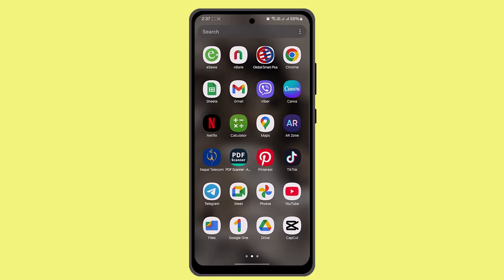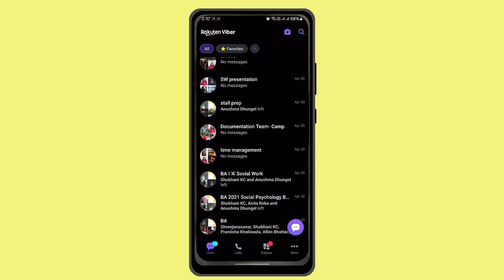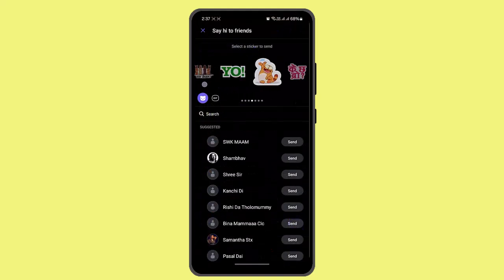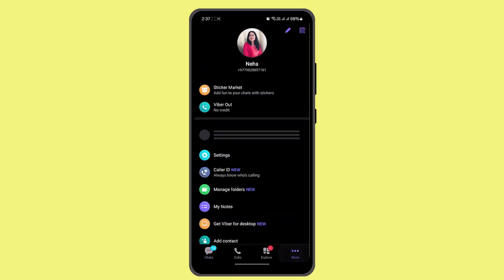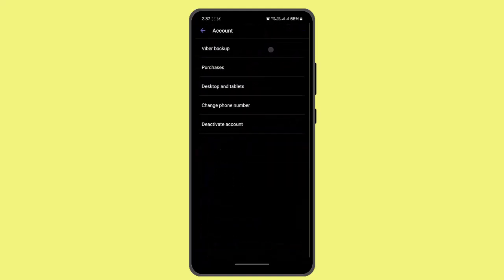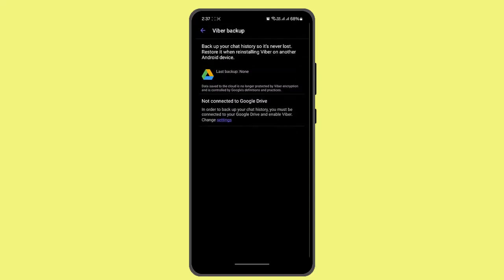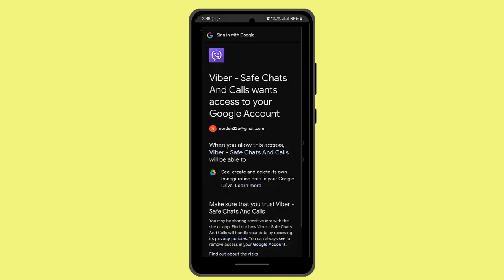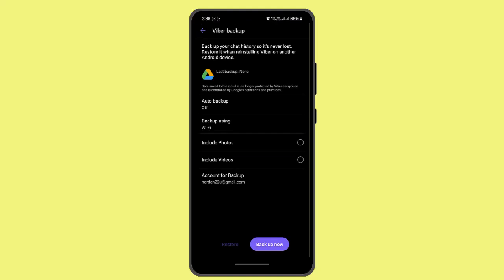Viber How To Restore Chat History - Get Back Viber Chats And Messages !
This video provides a step-by-step guide on how to restore chat history in Viber, ensuring you can recover important conversations if needed. Restoring chat history is a straightforward process, but it requires enabling backup beforehand. The tutorial demonstrates how to back up and then restore your chats.

Start by opening the Viber app and navigating to the "More" icon at the bottom of the screen. From there, go to "Settings" and select "Account." Ensure that Viber backup is turned on and configured. Once backup is enabled, include photos and videos in the backup if desired. Complete the backup process by selecting the "Backup Now" button.

When you're ready to restore chat history, revisit the same backup settings and click "Restore." Confirm the action, and Viber will recover your chat history, including photos and videos, if included in the backup. This tutorial is ideal for users switching devices or reinstalling Viber while keeping their chat data intact.

0:00 Introduction
0:02 Overview of restoring chat history on Viber
0:09 Opening the Viber app
0:15 Navigating to the "More" section
0:22 Accessing "Settings" and "Account"
0:28 Turning on Viber backup
0:35 Including photos and videos in the backup
0:54 Completing the backup process
0:56 Starting the restore process
1:00 Confirming and restoring chat history
1:02 Final tips for chat restoration
1:04 Wrapping up
1:06 Reminder to like, share, and subscribe
1:09 Conclusion